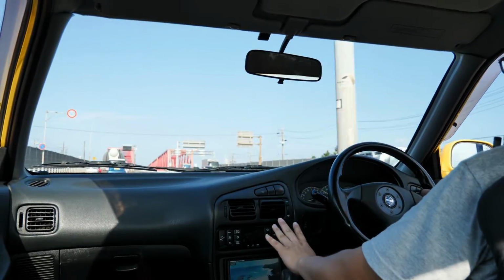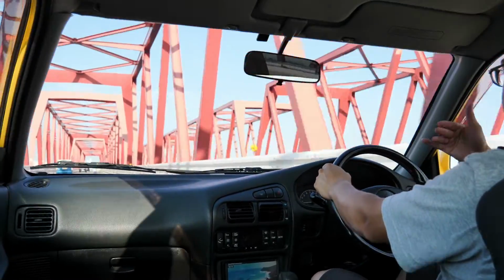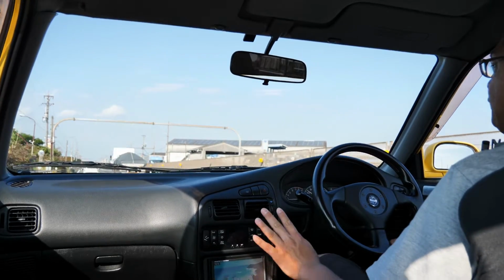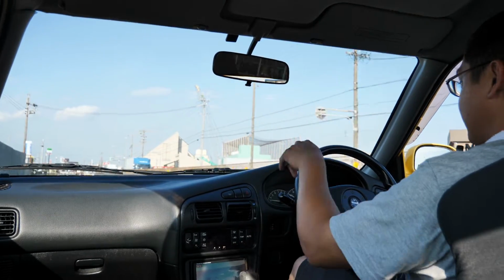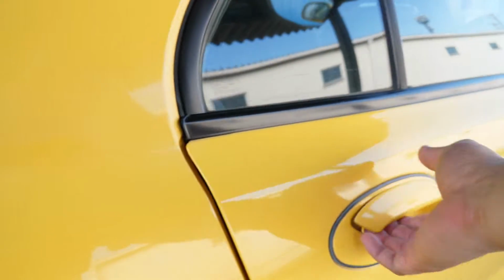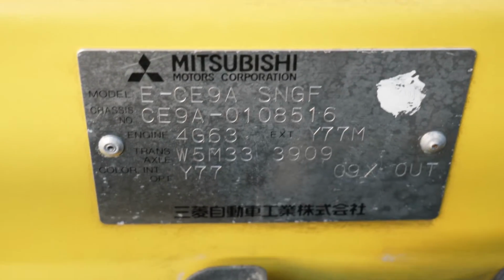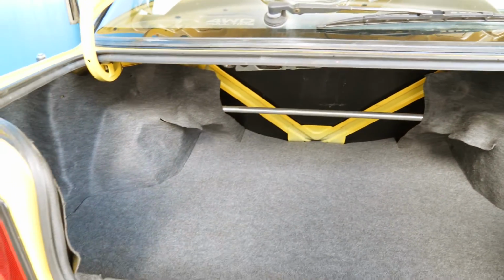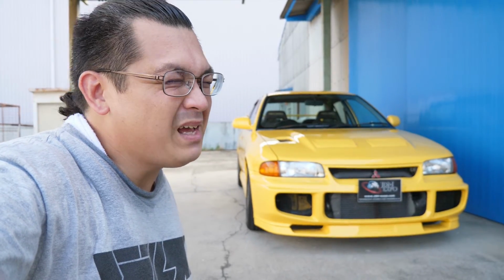Mitsubishi Lancer EVO III JDM EXPO / JDM sport cars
VIN - CE9A-0108516